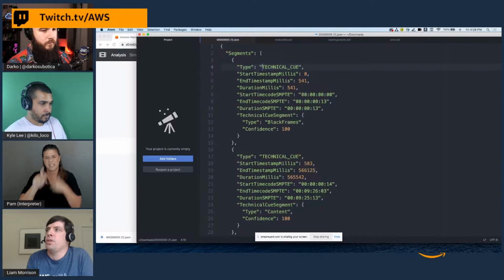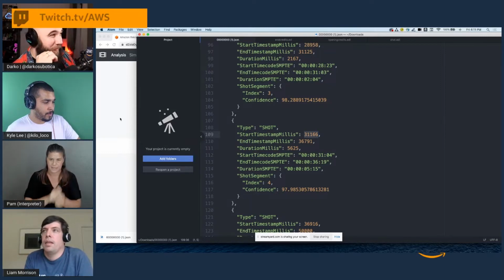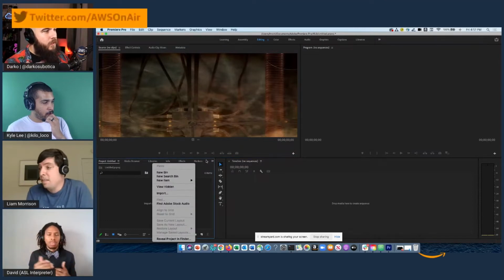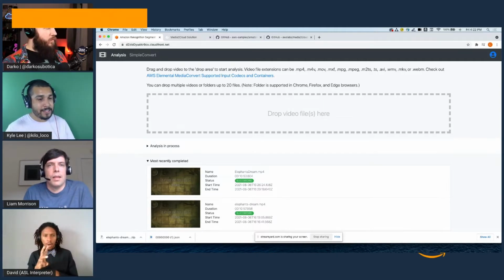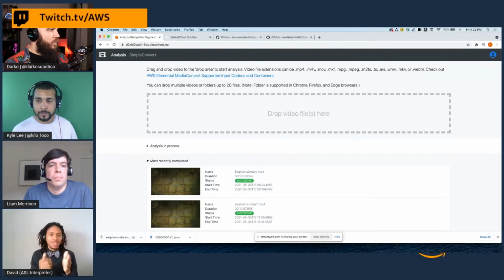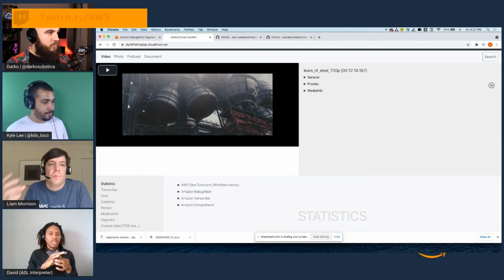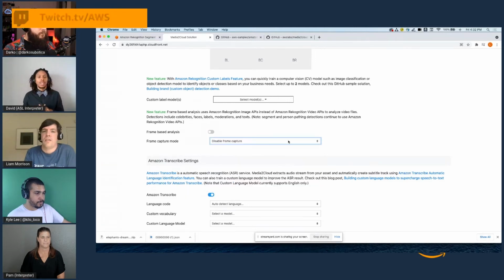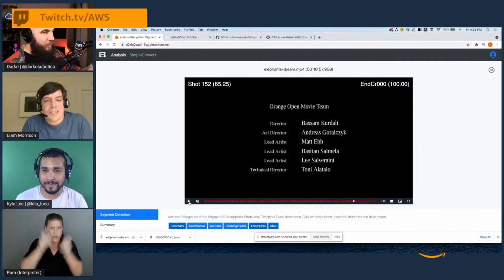AWS On Air ft. Amazon Rekognition | AWS Events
.Liam Morrison - Prin. SA. for ML in M&E demonstrates a new iteration of the video segment detection API in Amazon Rekogniton. It includes new detection. This use case is specific for frame accurate detection of content.

To get started with Amazon Rekognition, visit their product